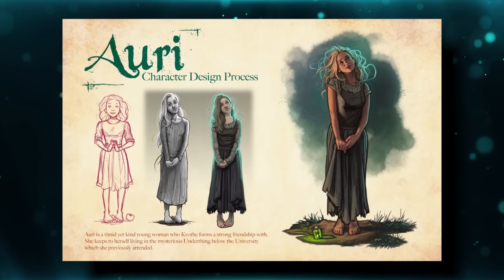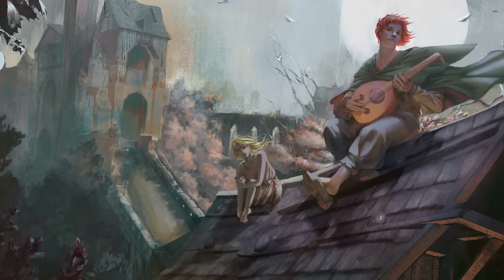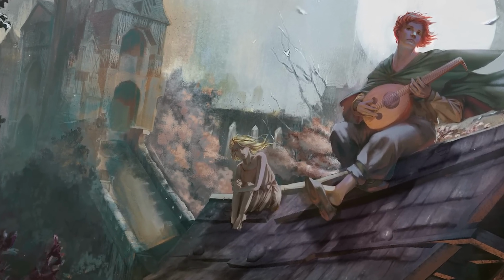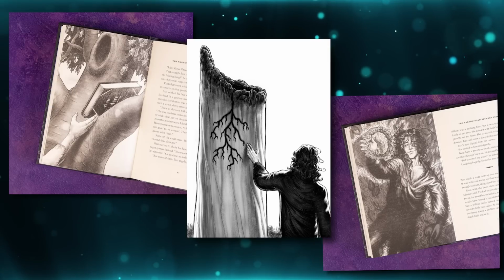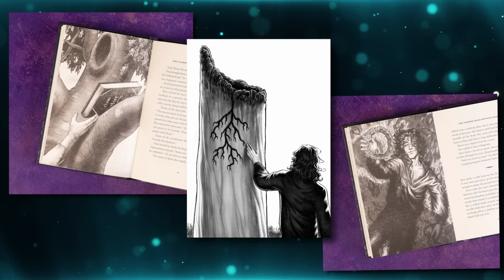The Kingkiller Chronicle Reading Order - Watch Before Reading!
I've made many videos on The Kingkiller Chronicle by Patrick Rothfuss, and I still get people asking me about the correct reading order including all the short stories and novellas, so I wanted to make this video to clear all that up and give you the definitive Kingkiller Chronicle Reading Order!

0:00 - INTRO
1:23 - Main 2 books
1:56 - Slow Regard of Silent Things
3:39 - The Lightning Tree
4:34 - Narrow Road Between Desires
6:54 - Giveaway!
7:10 - How Old Holly Came to be
8:30 - Laniel Young-Again
9:39 - The Doors of Stone

Jay Kennedy
Kelowna RPO Orchard Park, BC, V1Y 9N8
Canada